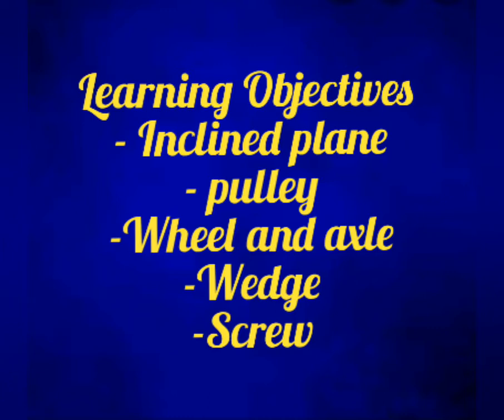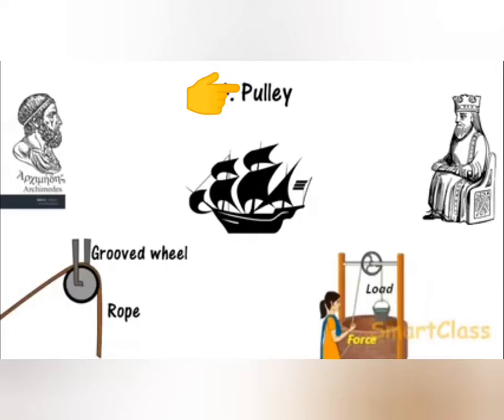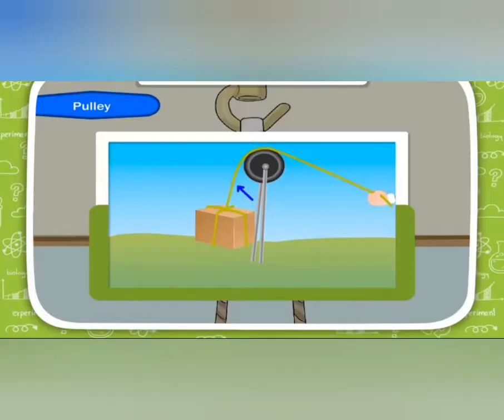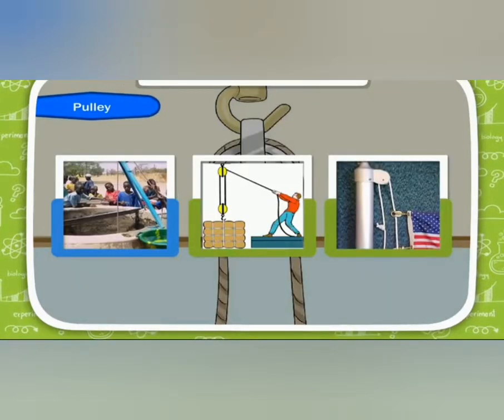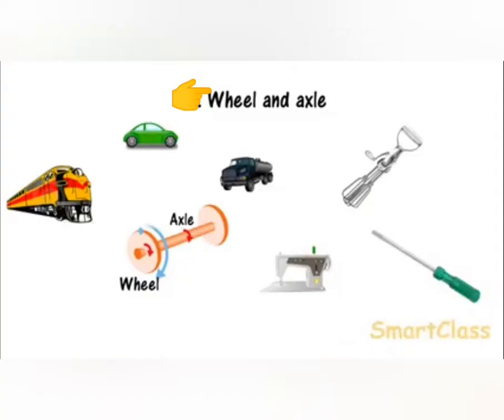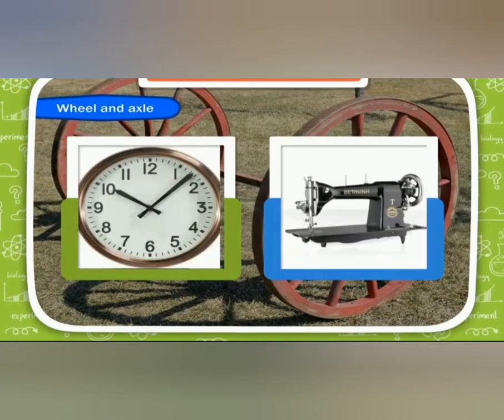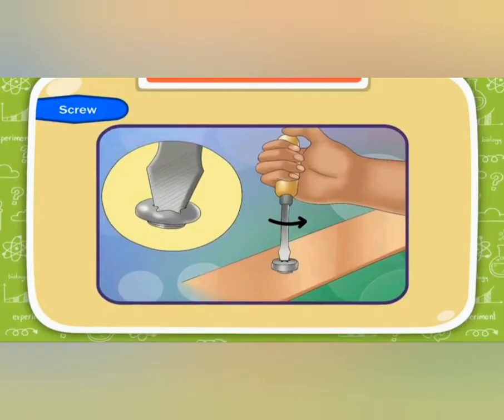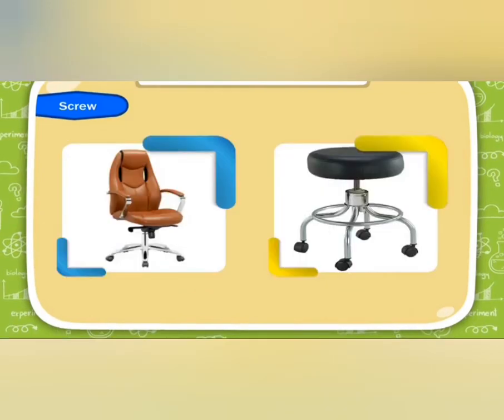CLASS V SCIENCE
Simple Machines Part-2